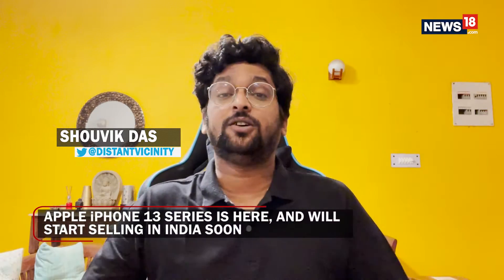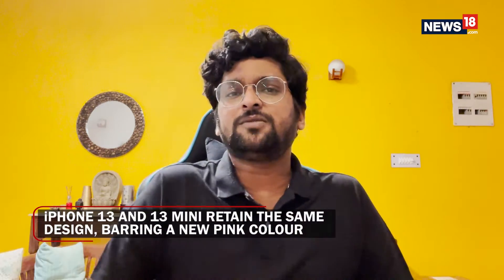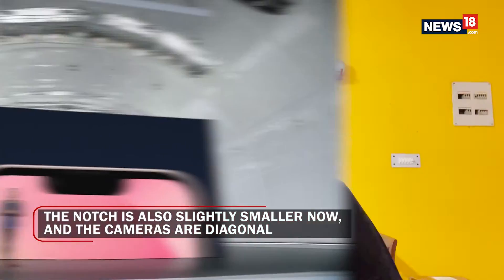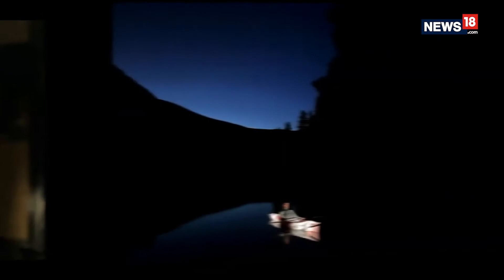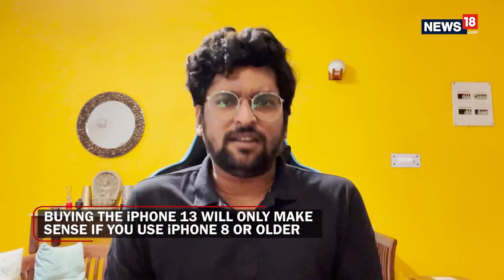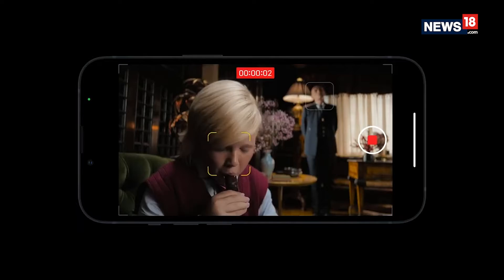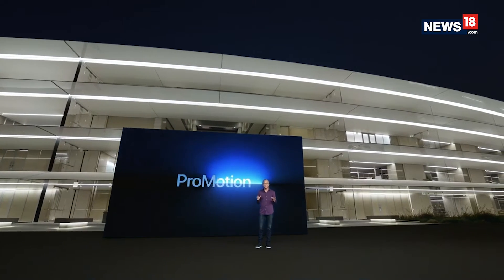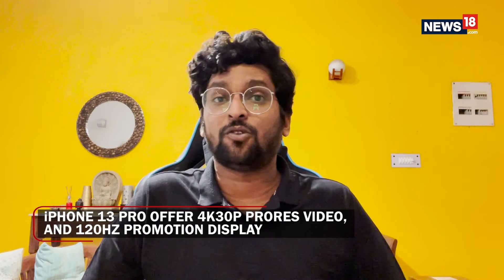iPhone 13 is Here, But Which of You Should Buy the Latest Apple Smartphone?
With the new iPhone 13 series, Apple’s offering is largely iterative. There are better cameras and slightly better battery life, but if you already have an iPhone 11 or iPhone 12, there isn’t much in it for you to upgrade right away. As a result, it only makes sense to upgrade if you have an iPhone 8 or older. Android devices still offer better bang for the buck, and even though

don't forget to tune in to our TV show - the Tech and Auto Show - which airs every Sat 12:30 PM & 7:30 PM Sun 1:30 PM & 11:30 PM  (IST), on CNN-News18.